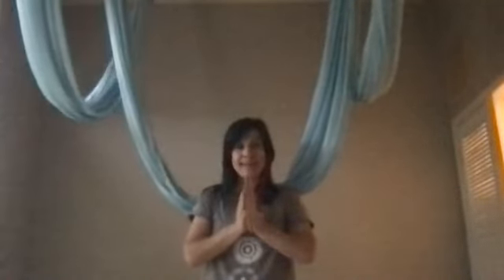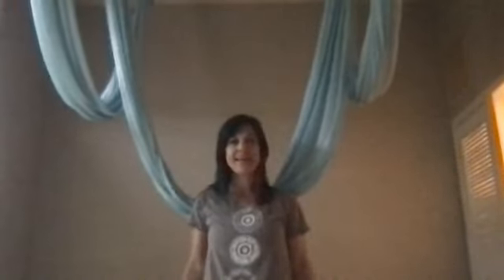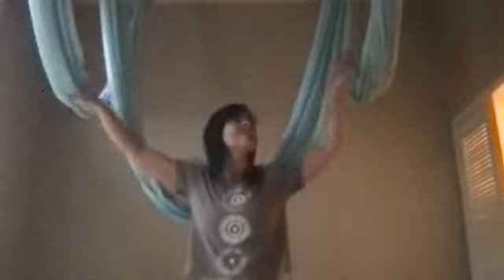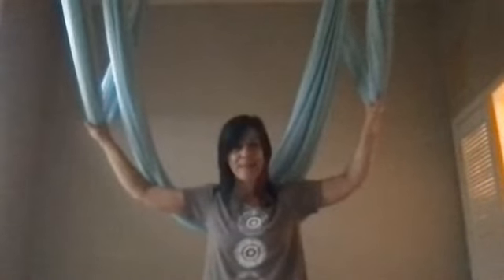Silk Therapy is back!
Join us on Friday for a live demo of Silk Therapy Session Seed Yoga + Flower Massage!